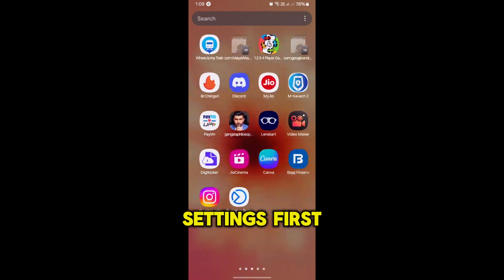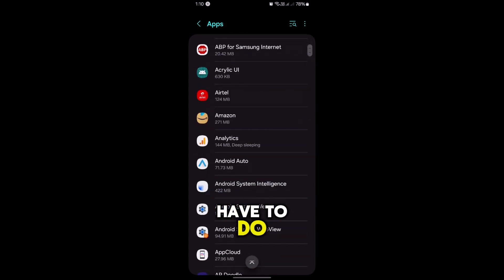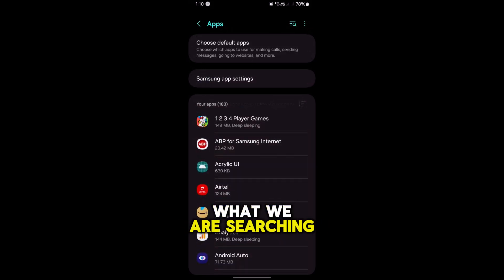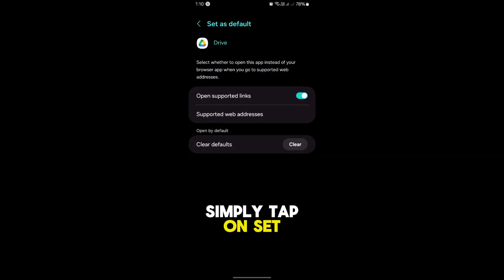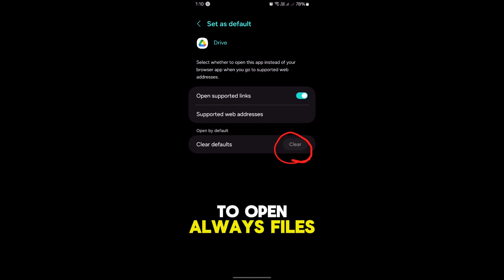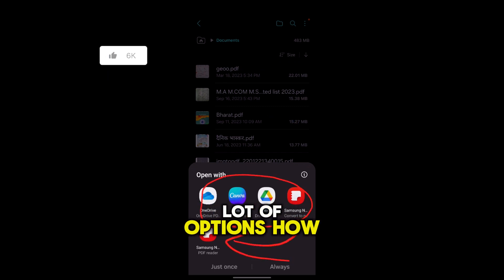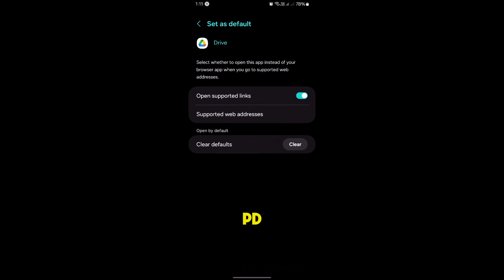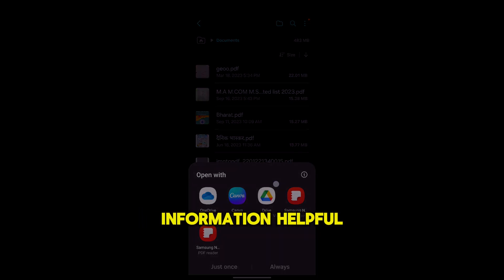How to Choose & Set a NEW Default PDF Reader on Android (EASY!)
Is that stock PDF viewer app getting on your nerves? Learn how to quickly and easily change your default PDF viewer app on Android and set it permanently!  This video will show you step-by-step how to:

Clear defaults for your current PDF viewer app
Select the perfect new PDF viewer app for your needs (tons of great options available!)
Set your chosen app as the default so it ALWAYS opens PDFs
Make your selection permanent (no more accidentally opening PDFs in the wrong app!)
Plus, learn how to easily change other default apps on your Android smartphone, giving you complete control over your mobile experience!

Learn how to effortlessly change your default PDF viewer app on Android with this simple tutorial. Whether you own a Samsung, Xiaomi/Redmi, Motorola, OnePlus, Huawei, Oppo, Vivo, LG, Google Pixel device, or any other Android smartphone, this guide will help you customize your experience without the need for additional software. Follow along and optimize your Android experience. PDFViewer Android DefaultApp GooglePlayStore 🛠️✨

One humble request: Be kind. 🙏

We trust in you! Your support matters most to us. However, YouTube wants you to give a like and be in the top 0.51% of people who like this video: How to Choose & Set a NEW Default PDF Reader on Android

About Learn and Solve with BackDroid:
Learn and Solve with BackDroid is your go-to destination for all things Android! Our YouTube channel is committed to assisting you in resolving those frustrating Android issues by offering clear and concise video tutorials on various topics. Whether you're encountering problems with changing default apps or exploring other Android features, we've got you covered. 📚🔧

About BackDroid:
BackDroid serves as an independent hub, providing solutions to common tech issues through informative articles and how-to guides. 💡

About Fix It Kunal:
Fix It Kunal is your tech troubleshooting companion, dedicated to fixing your tech problems "from the heart"! This website offers user-friendly guides to solve common Android-related issues and app glitches. We break down complex tech issues into easy-to-follow steps, making them accessible to all users, regardless of tech-savviness. 💻❤️

for troubleshooting guides and solutions. Have a specific question?